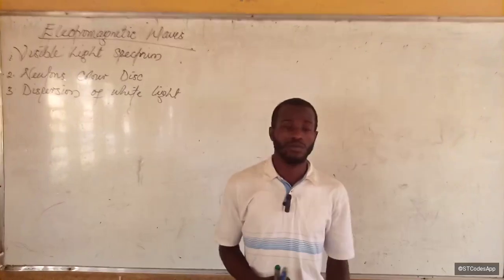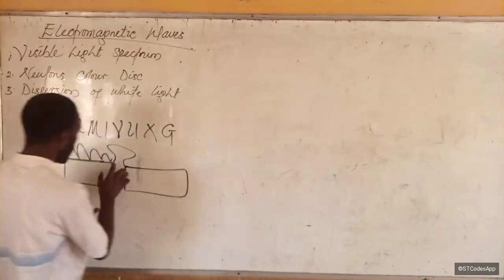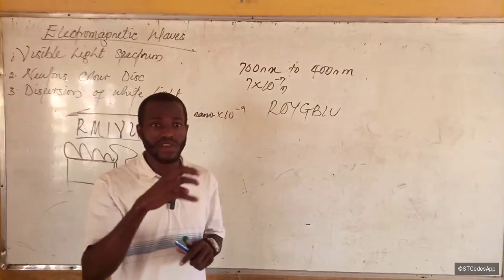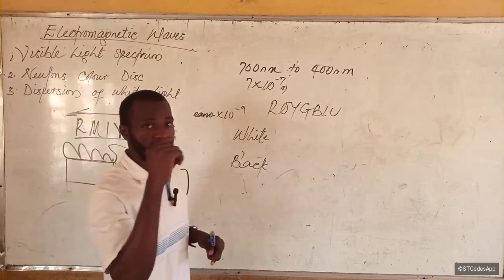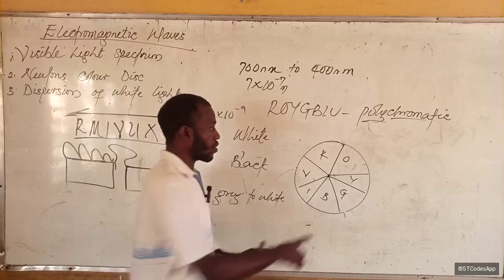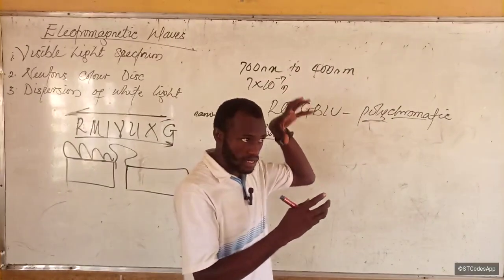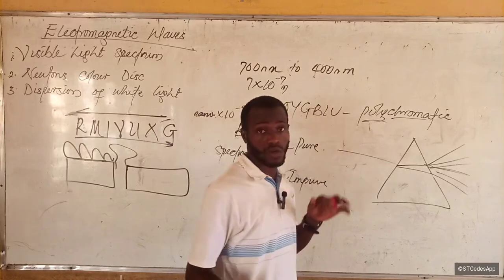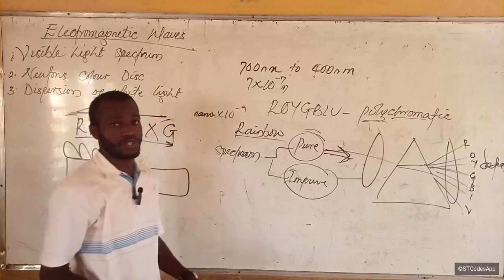EM waves| Light spectrum|Newton's colour disc| Dispersion of light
Title: "Exploring EM Waves, Light Spectrum, Newton’s Colour Disc, and Dispersion of Light

Dive into the fascinating world of light and electromagnetic waves in this comprehensive video! Here's what you'll learn:

Electromagnetic Waves: Understand their properties and how they travel through space.

Light Spectrum: Discover the visible spectrum and its position in the EM wave family.

Newton’s Colour Disc: See how Newton’s experiment demonstrated the combination of colors to form white light.

Dispersion of Light: Learn why light splits into a rainbow when passing through a prism.

Perfect for science enthusiasts and students preparing for exams.